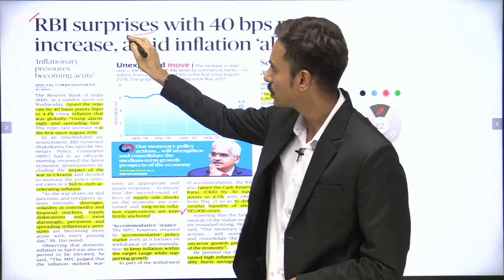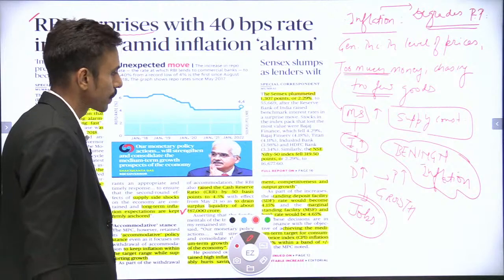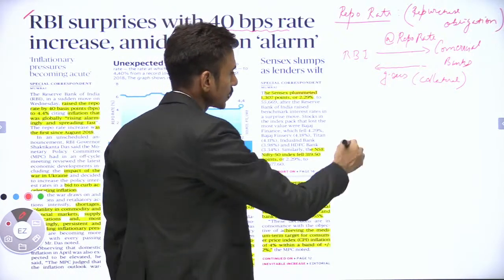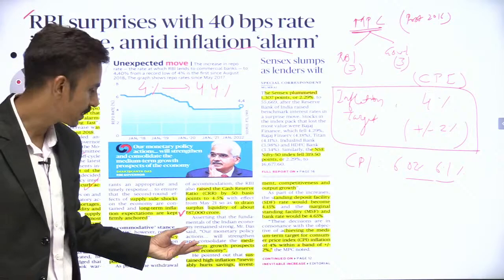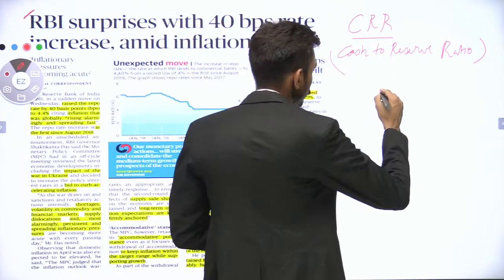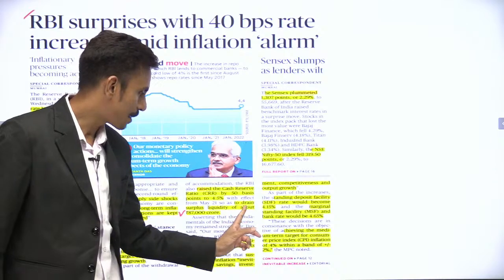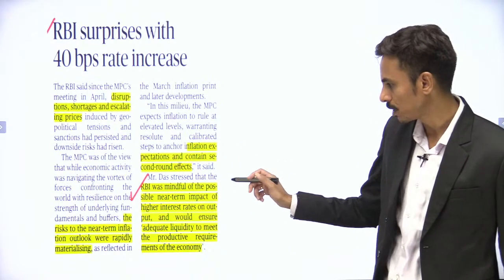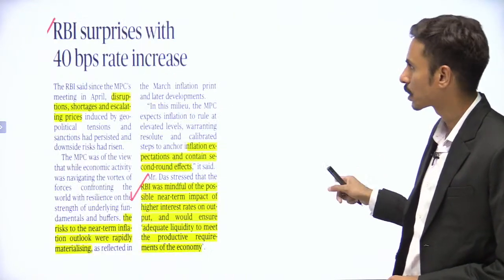DNA:Daily News Analysis/General Knowledge Series/ 05 May 2022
Daily Newspaper Analysis.
ClatPrep started a daily GK series of Daily Newspaper covering all important news and editorials in detail. This video give every CLAT aspirant an insight of all important news in today's DNA Newspaper and also will cover all historical and relevant aspect of the news and editorial columns.

Why ClatPrep Education?

ClatPrep Education was established in 2015 under the reputed guidance and command of a well-versed and experienced faculty team. The objective of the institution is to provide top-notch and quality CLAT preparatory course modules to all CLAT aspirants. We are happy to announce that we have been able to achieve many milestones in this small yet remarkable journey of ours. ClatPrep Education is the only institute in India to have produced ALL INDIA RANK 1, 2 and 3 from the same centre in 2018. Not only in CLAT but also in AILET, we have produced AIR 1, 3, and 8 in 2018. ClatPrep Education has been awarded the “Education Excellence Award 2019” for excellence in law entrance preparation by myFM. ClatPrep Education has also won the “Prime Time Global Education Excellence Award 2019” for being the most promising CLAT coaching institute in North India. Also, for ClatPrep Education, true honor and satisfaction lie in the success of our students. Every year 100+ students from ClatPrep Education make their dream of bagging a seat in NLU come true. With an amazing number of 750+ NLU selections since 2015. At ClatPrep, we are committed to all Law Aspirants for the best and most effective CLAT/Law entrance exam preparation.